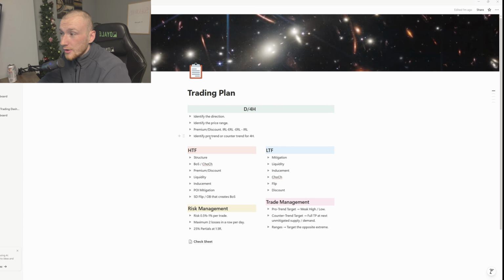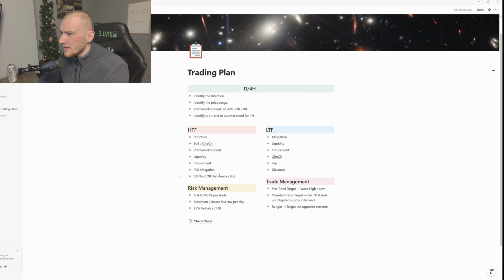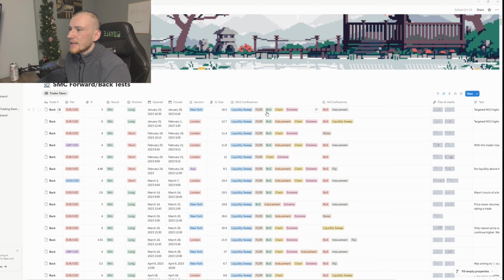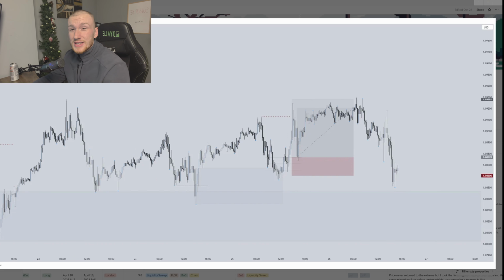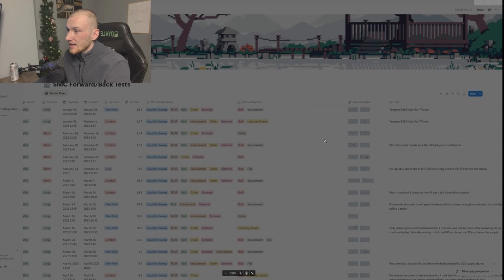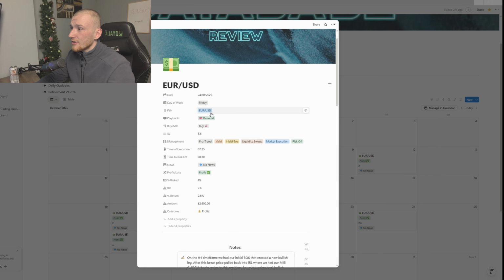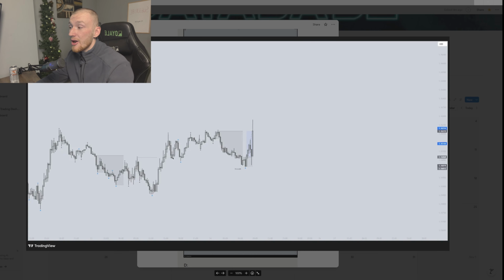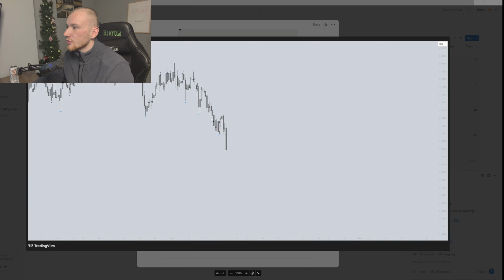I Lost Thousands Trading… Looking Back at My Old Trades